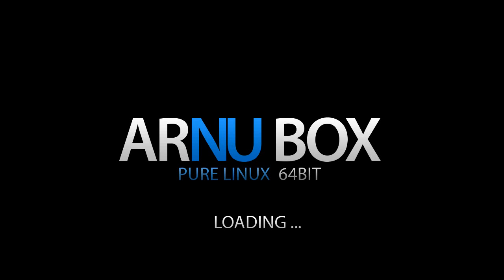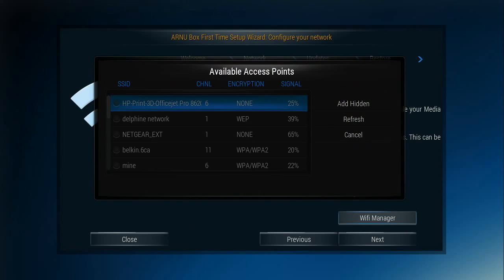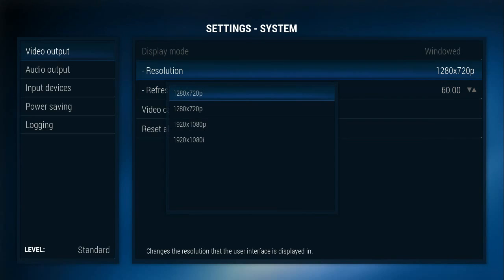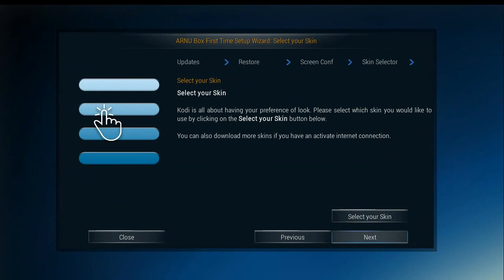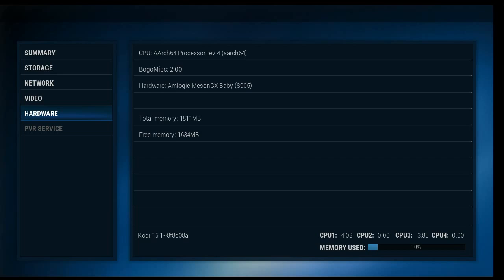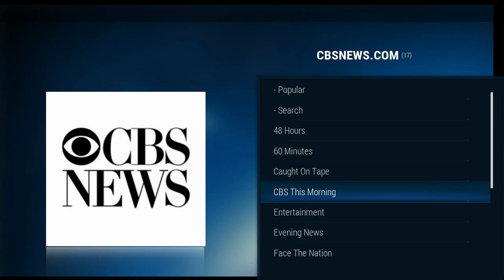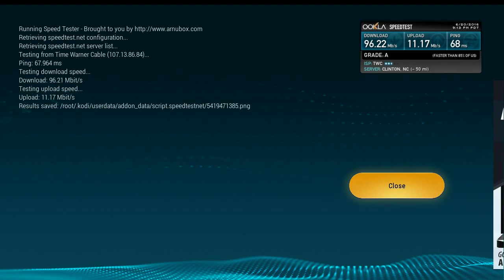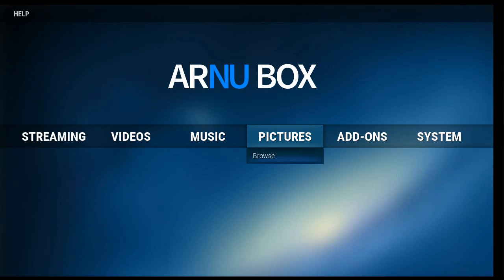ARNU Box Mach 10 Pure Linux 64 Bit Review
The ARNU Box 64 Bit media player is one of the fastest media players we have ever run across. Featuring Cloudword a very easy to use configuration tool you can add multiple channels and the Ares Wizard in seconds.

ARNU Box Pure Linux products let users avoid Android and use quad core power only for Kodi which provides great performance and stability. Take a look at our video for more info.